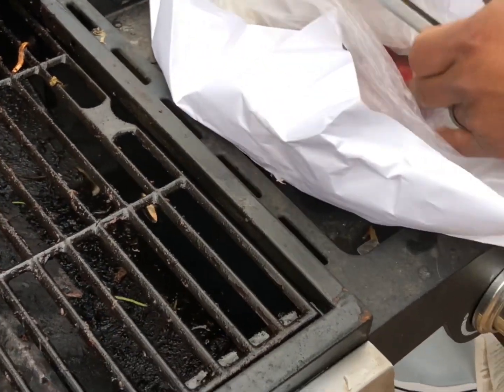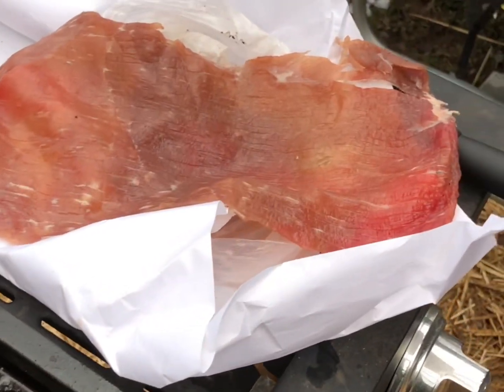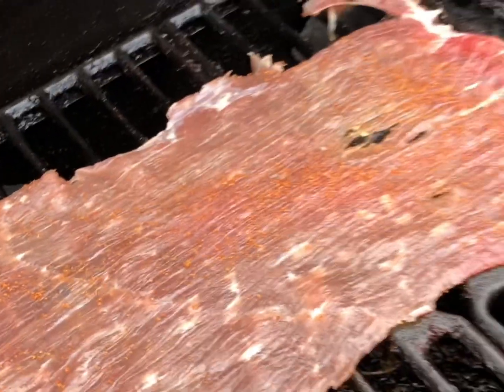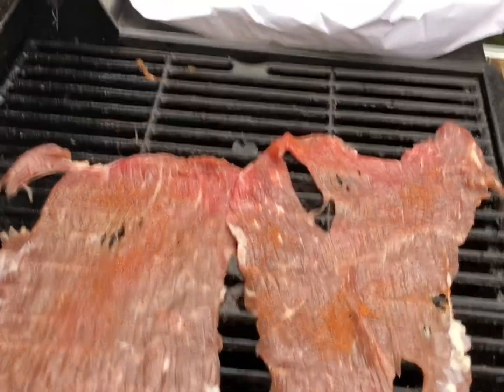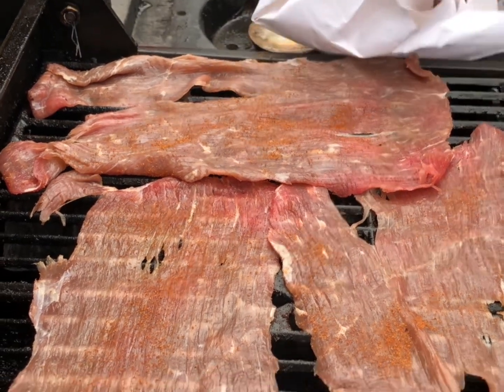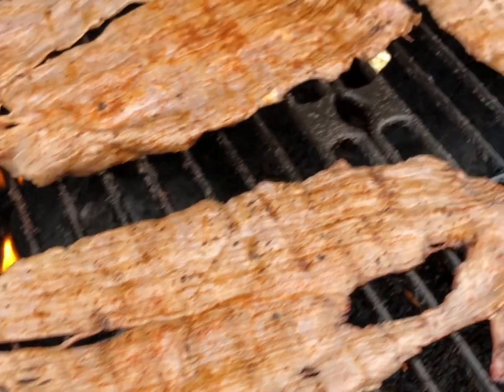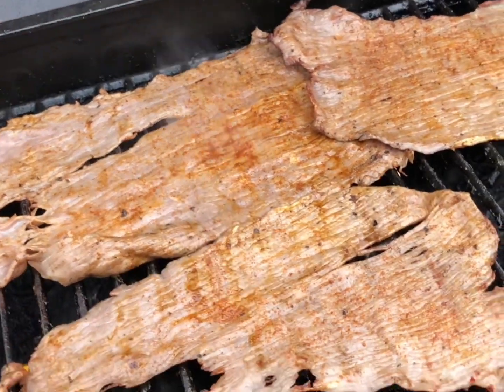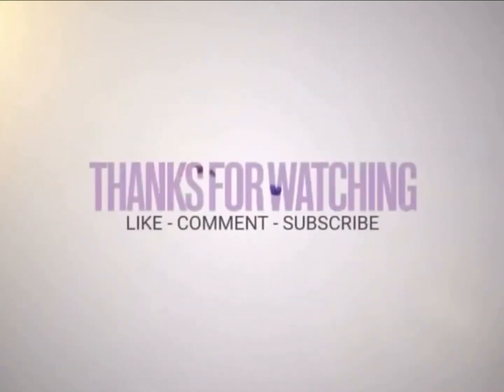Beef cecina | delicious meat for any meal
Delicious beef on the grill perfectly cooked perfect meal for any occasion easy fast yummy